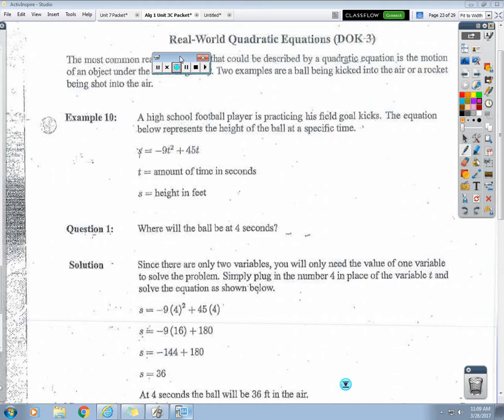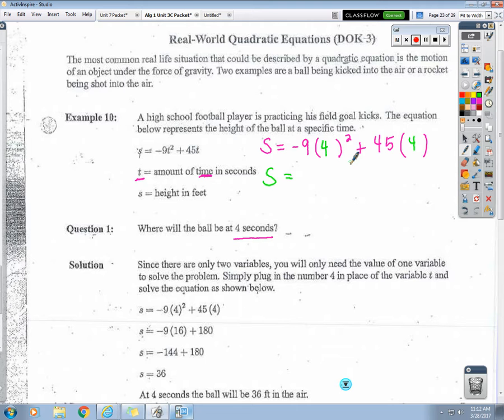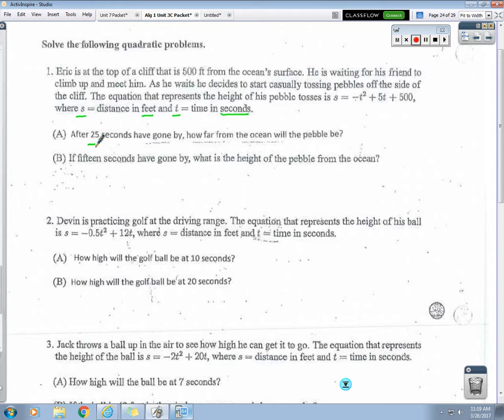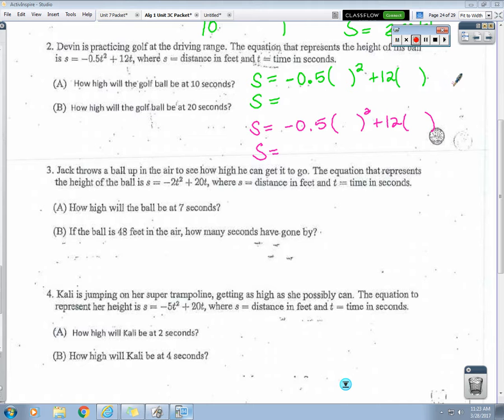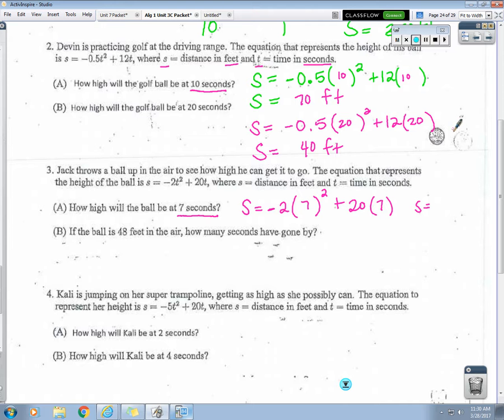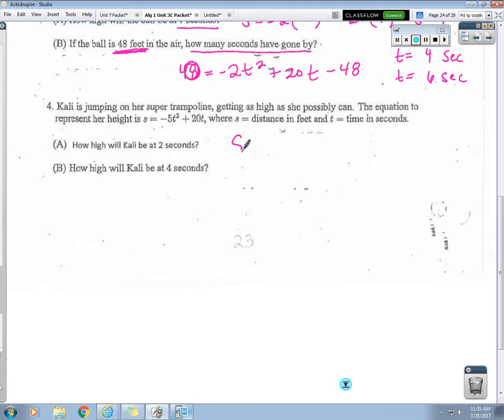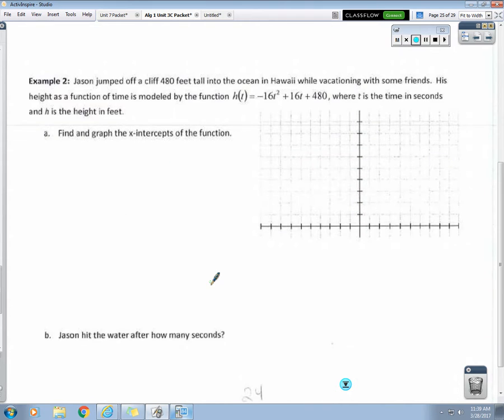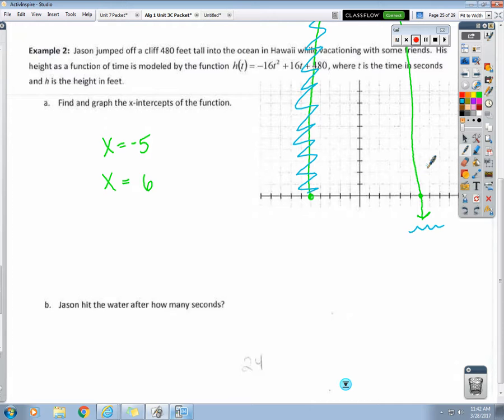Alg 1 Unit 3C 3 28 17